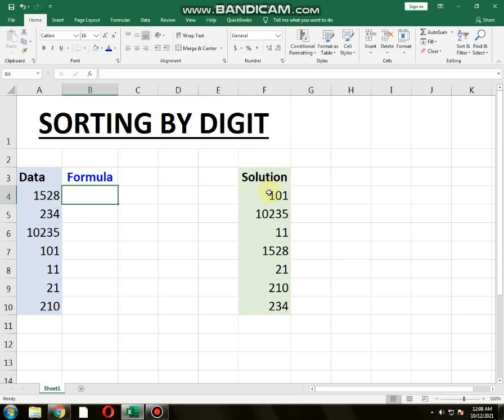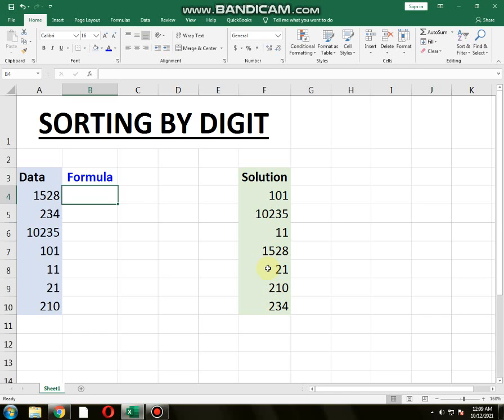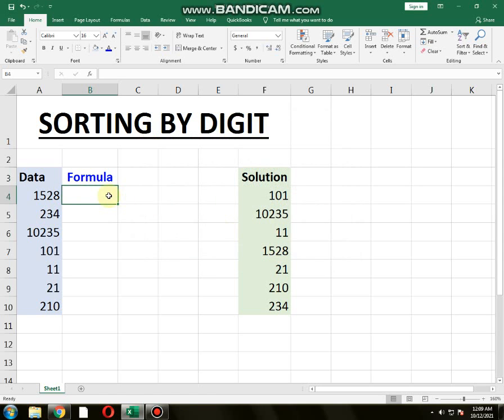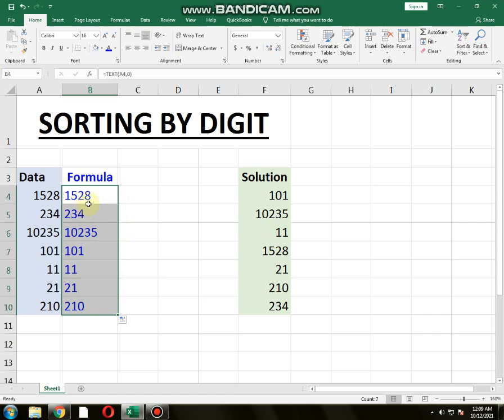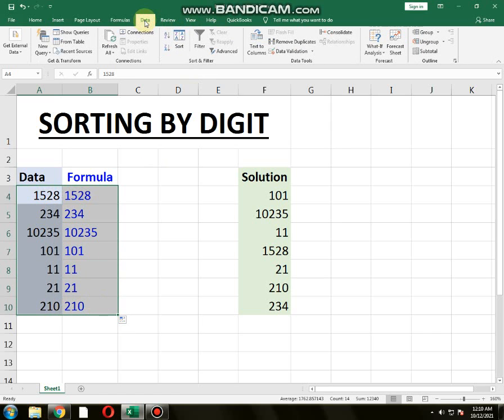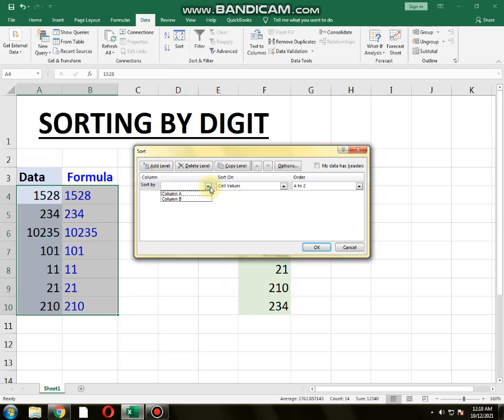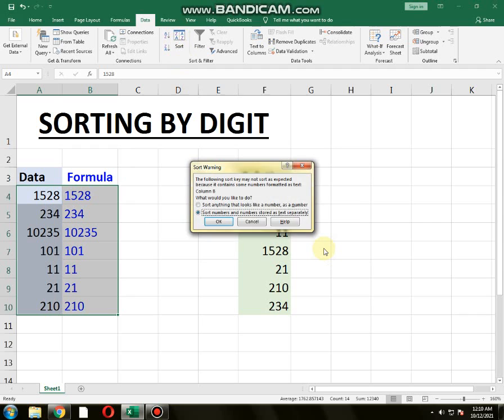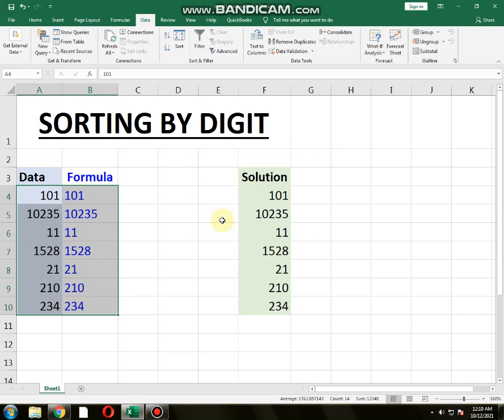Excel-007. Sorting Data by Digits - Chart of Account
In this video you learn data sort by digits in excel.
Use simple formula =text(a4,0)
And sort it data.